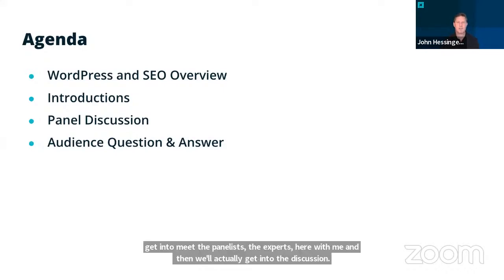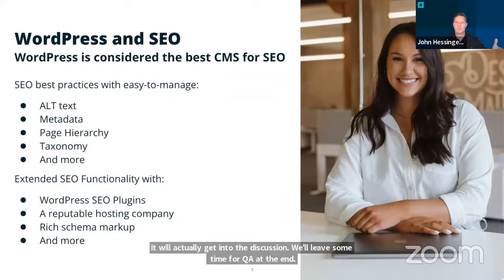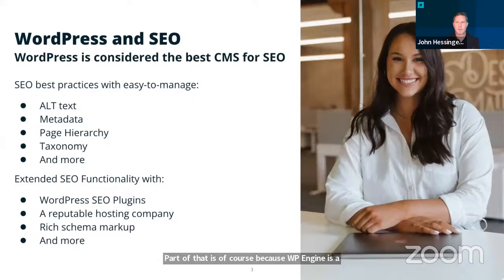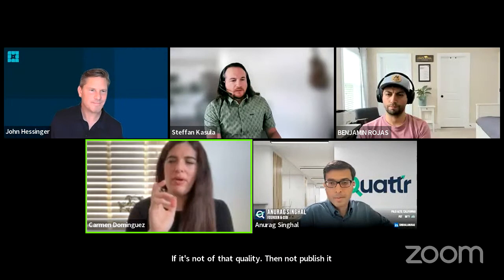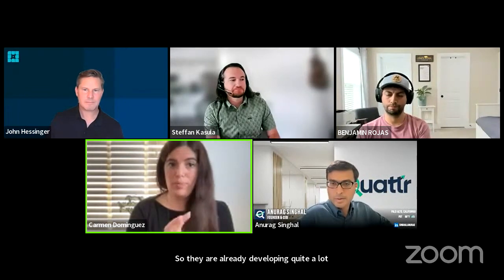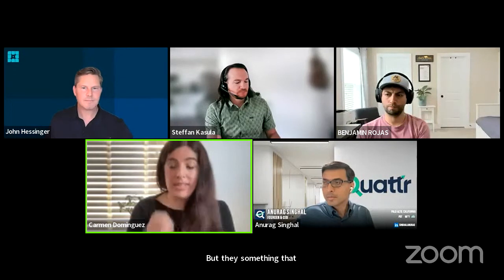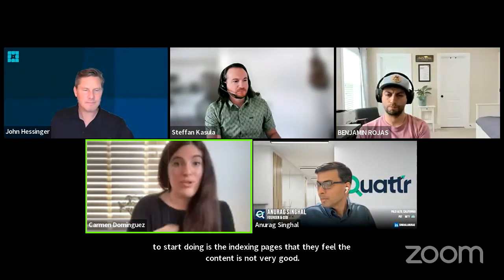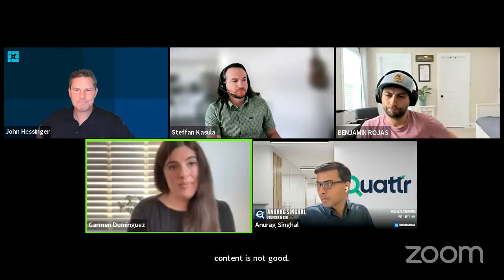WP Engine Webinar: SEO Best Practices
At its core, Search Engine Optimization (SEO) is simply any method of making strategic changes to your site that causes it to rise through the rankings on popular search engines like Google. But therein lies the problem: with so many methods you can use to increase site and page rankings, how do you know where to start?

This webinar will help you sort through the crowded world of SEO and find a method that works well for you.

Hosted by WP Engine VP, Demand Generation, John Hessinger, you’ll hear from our expert panelists as they discuss SEO best practices, lessons they’ve learned in their own SEO work, and strategies for better SEO on websites!